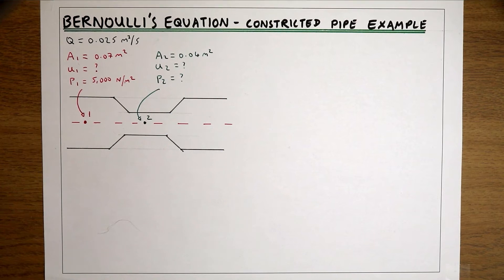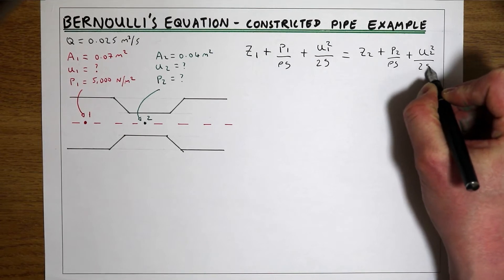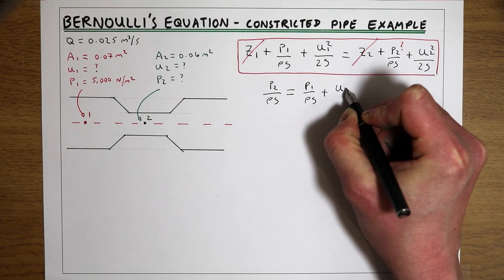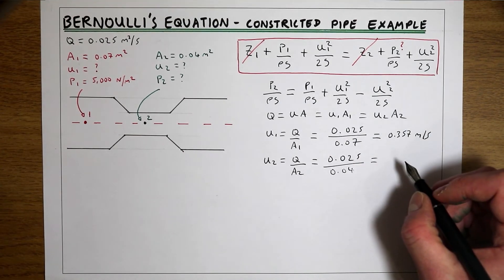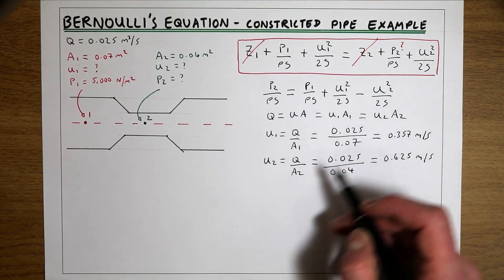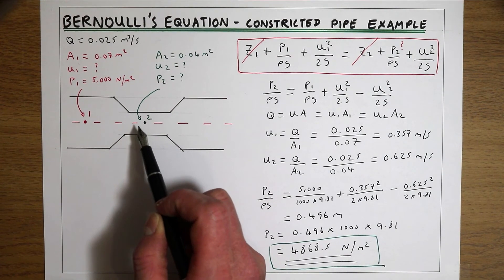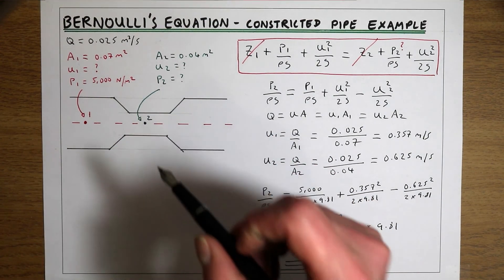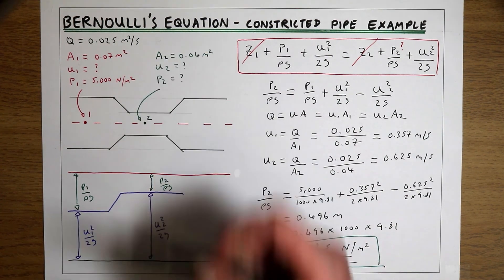Bernoulli's equation for pressure in constricted pipe / Venturi metre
Worked example of using Bernoulli's equation to find the pressure in a constricted pipe (Venturi metre).